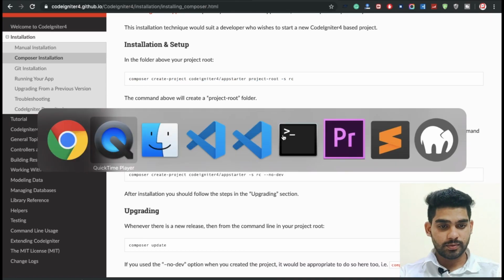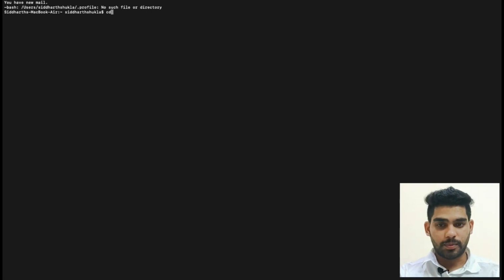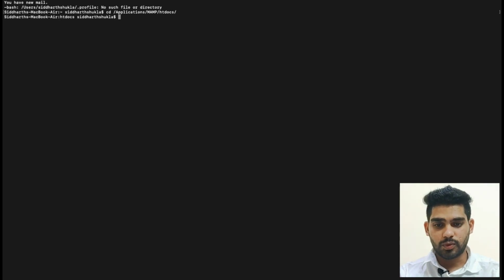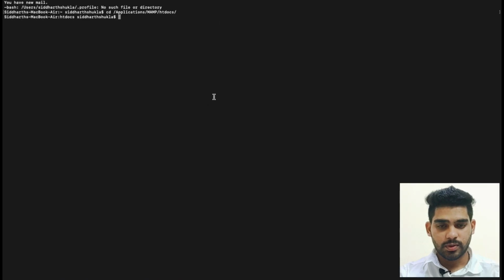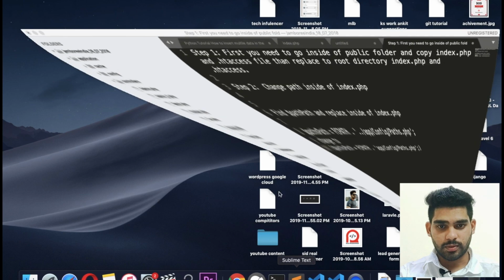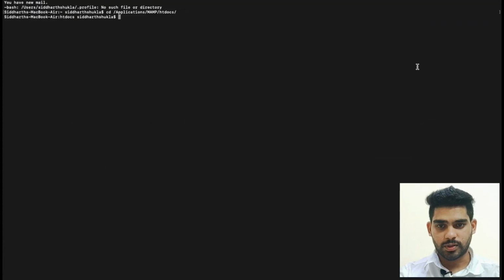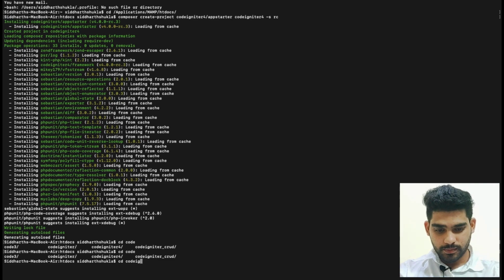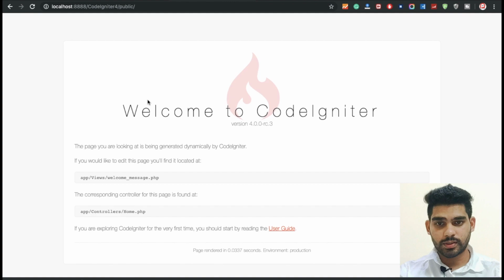#3 Installation of CodeIgniter 4 using composer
Installation of CodeIgniter 4 using composer

Real Programmer video on Installation of CodeIgniter 4 using composer, Here you will learn about How to install Codeigniter 4 using composer.